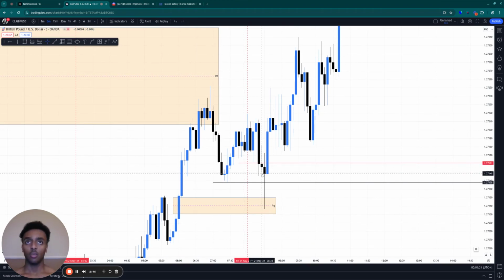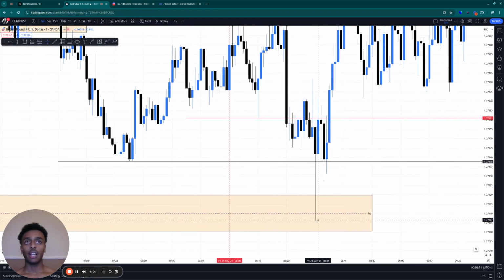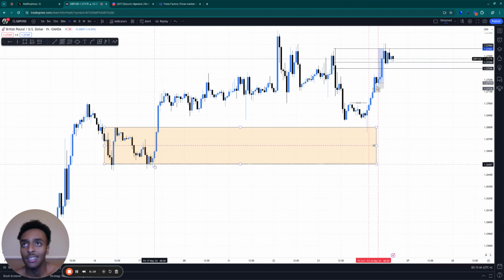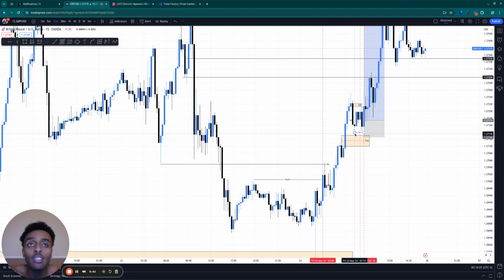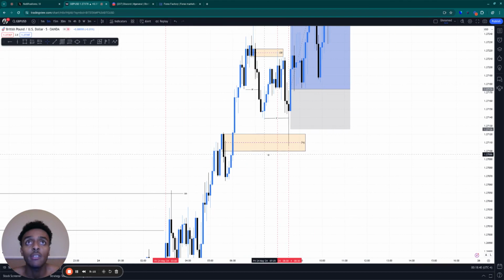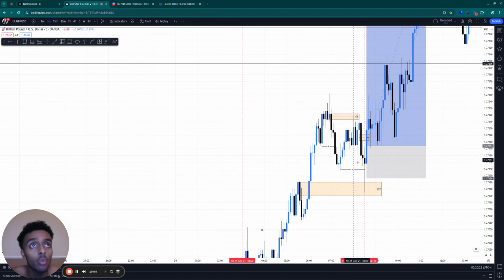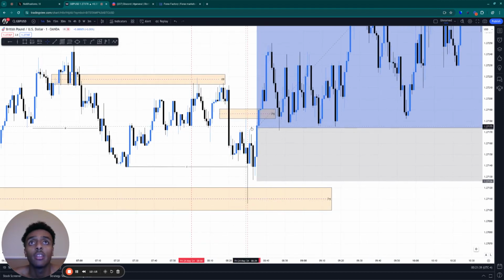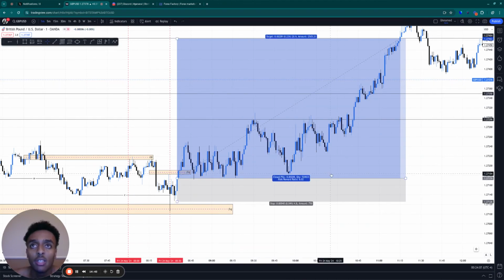HOW I MADE 3.5R TRADING - Trade Recap - 5/24/2024